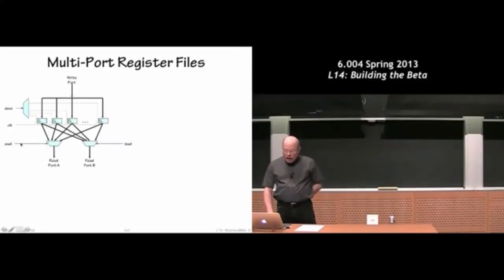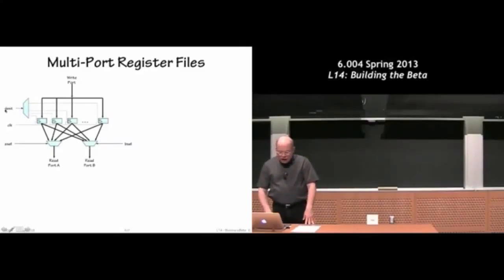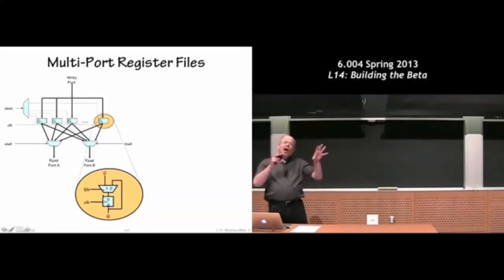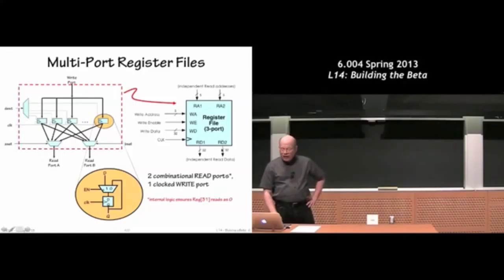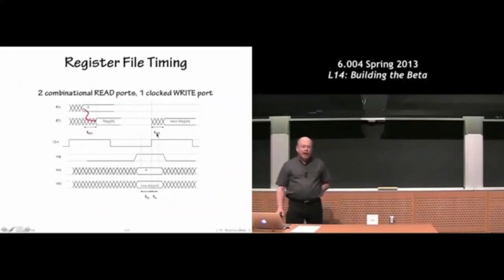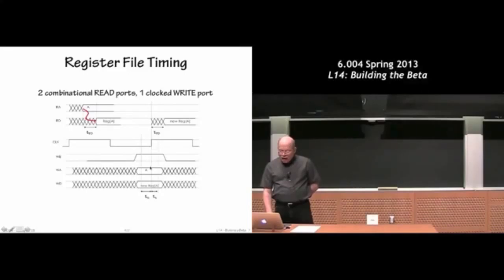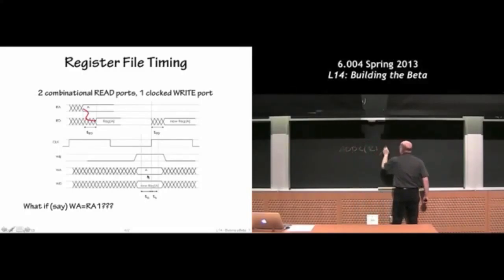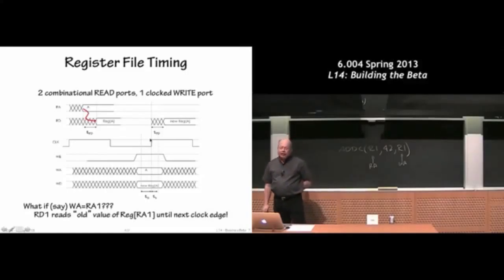a080MIT6004L14p3 Part 3 of edited version of MIT 6.004 Lecture 14; Apr 2013